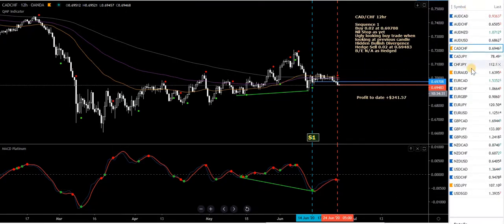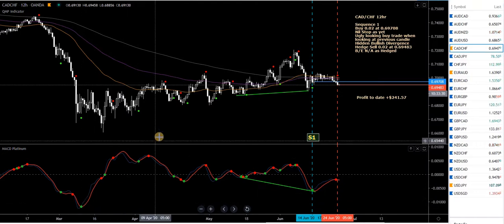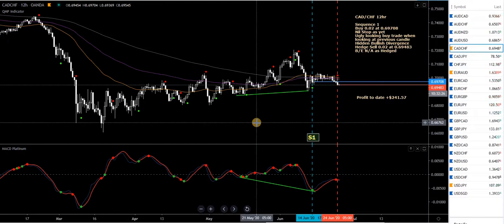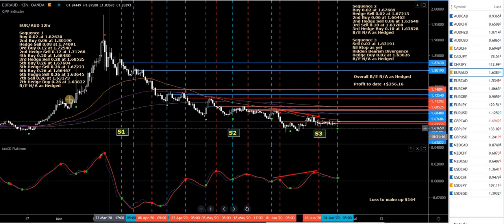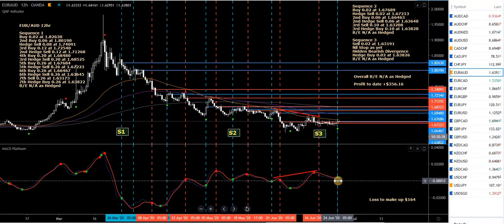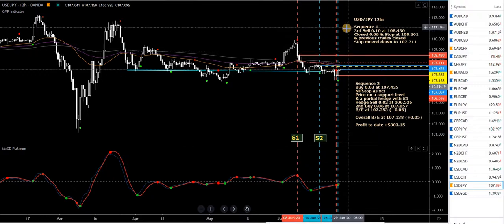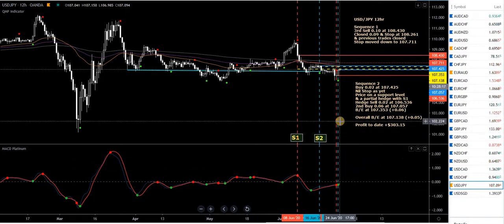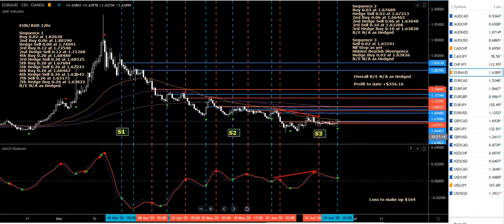JAGfx 12hr High Probability Trading AM Thu 25th June 2020